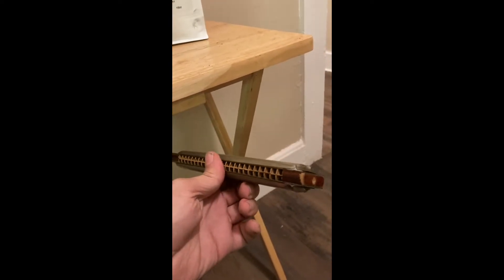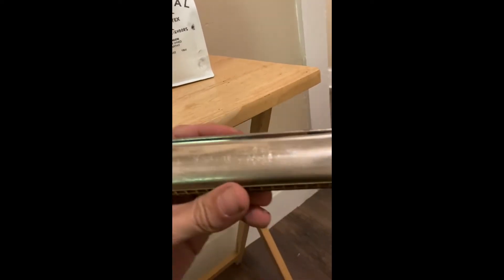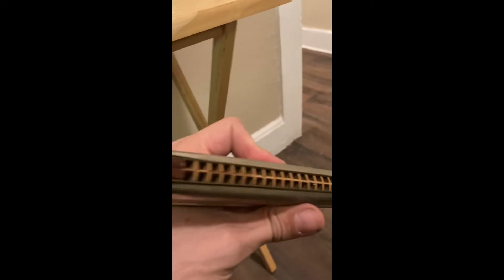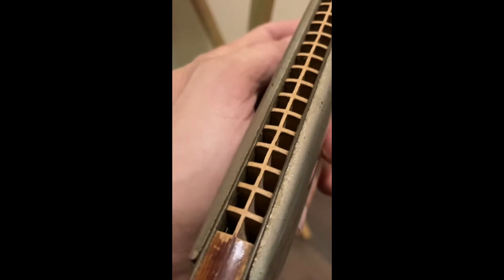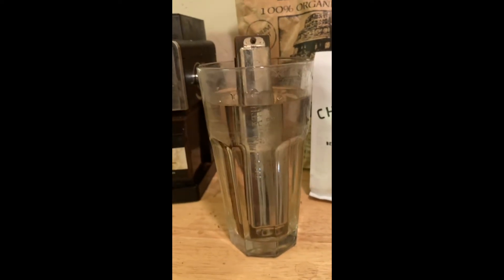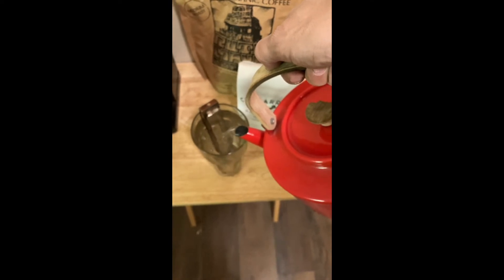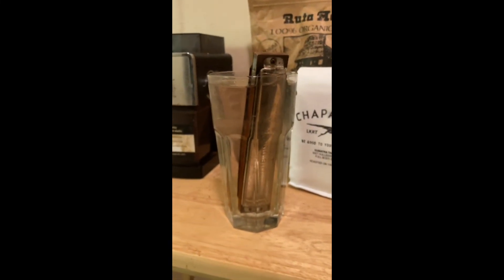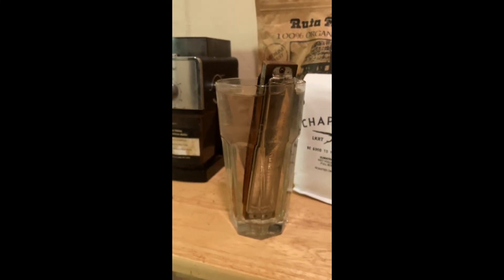Midland Harps: Hohner Goliath Pt.1 / Soaking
Part of a hopefully continuing YoutTube series about my various harmonicas.

Here we have the storied activity of soaking a harmonica to expand the wood and get it ready for play, applied to a behemoth chromatic.

Mostly me listening to myself talk here, about the harmonica, where I got it, what I'm doing.